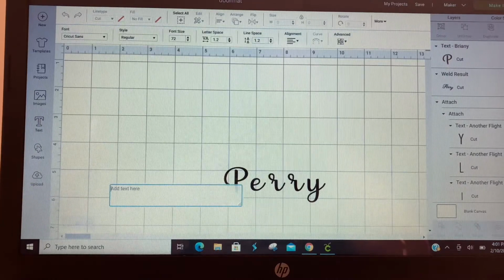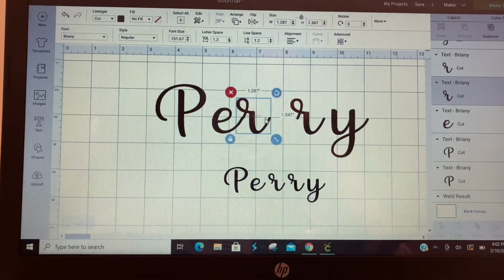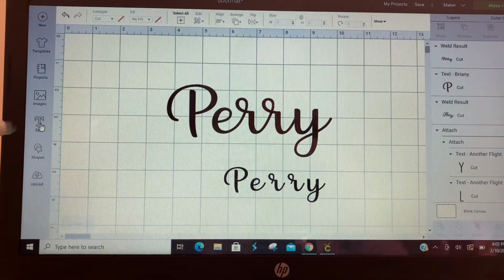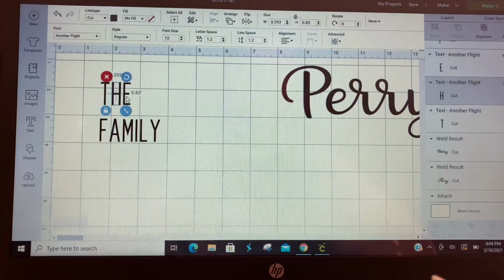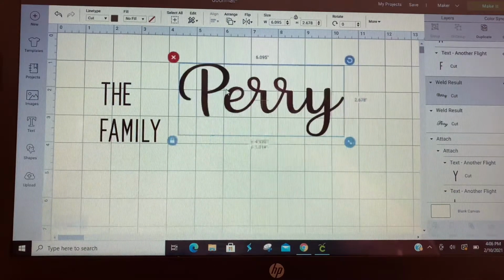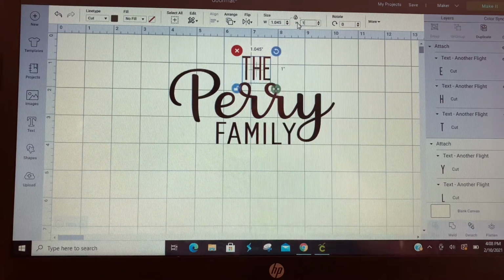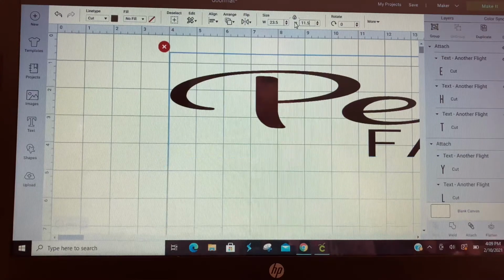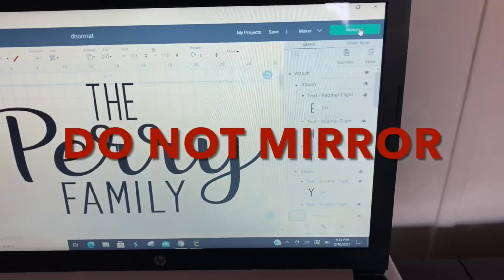DIY Front Door Mat with Cricut/DIY Welcome Mat with Cricut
In this tutorial I’m showing how to make a DIY doormat with a Cricut and vinyl. I’m using indoor/outdoor spray paint to paint the stencil. I’m using adhesive spray to hold my stencil in place while I paint the stencil.

Transfer tape is 4075 RLA

Cricut Maker I bought at Hobby Lobby

Doormat was bought at Walmart

Vinyl for stencil was orajet digital printing media. I also like Oracal 651 and Cricut permanent vinyl

Spray paint is Krylon indoor and outdoor. I bought this at Hobby Lobby

Loctite spray adhesive I bought at Walmart